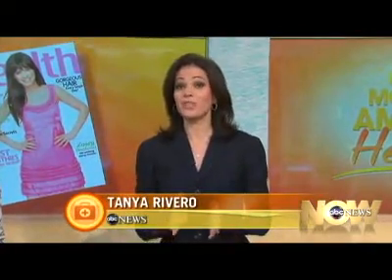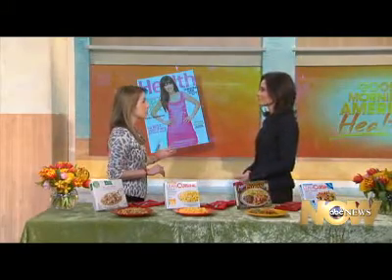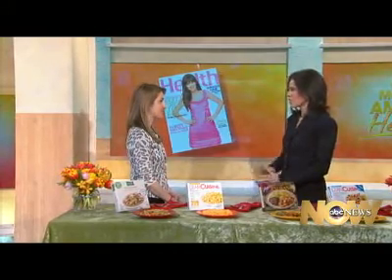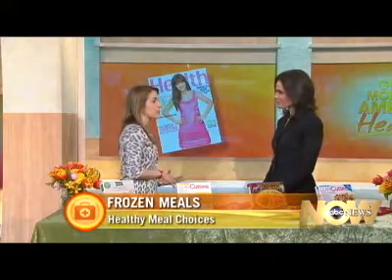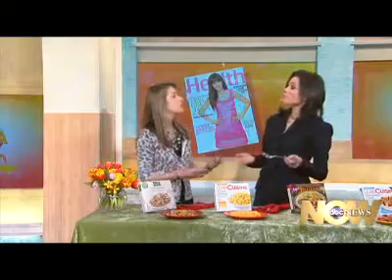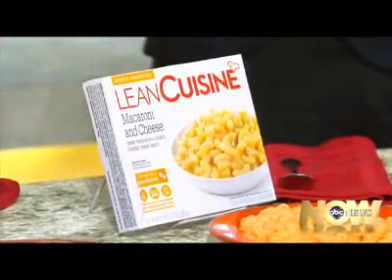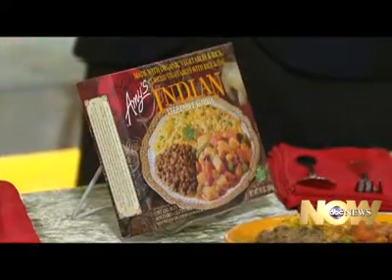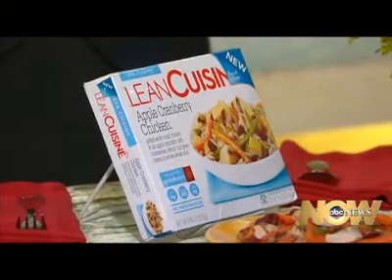4 sveiki šaldyti maisto produktai.flv